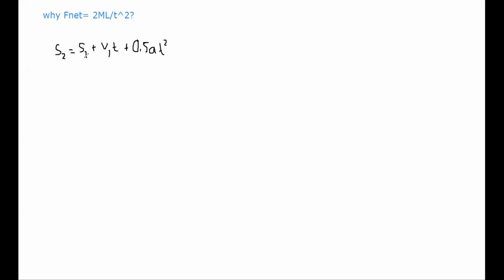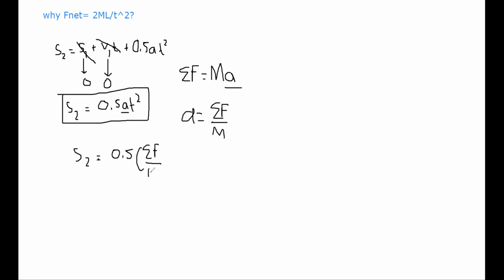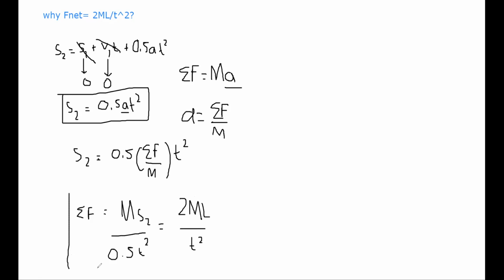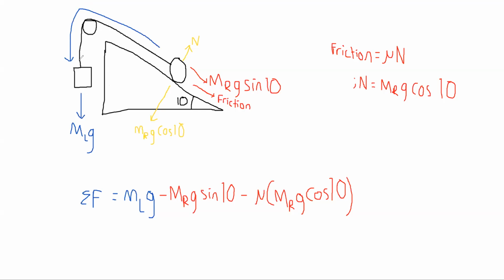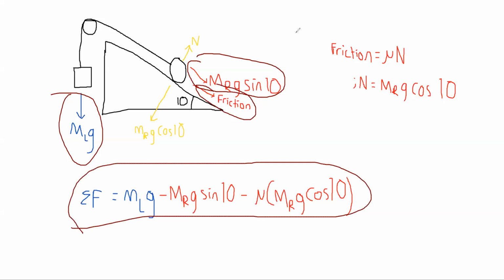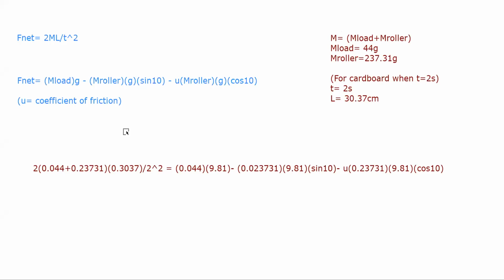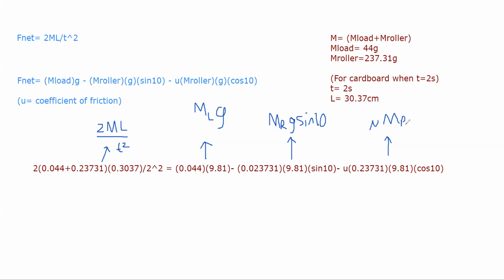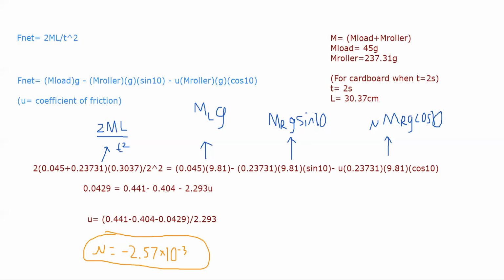Experiment 4 explanation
Timeline
0:00 why Fnet= 2ML/t^2
2:20 why Fnet= mg-mgsin10-friction (FBD of mechanism explanation)
5:13 calculations and why the answer doesnt make sense